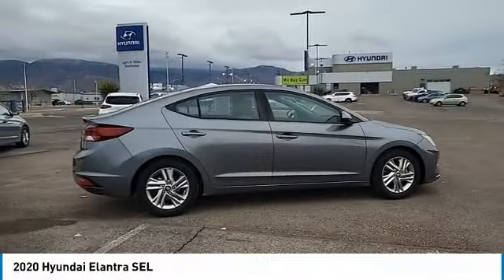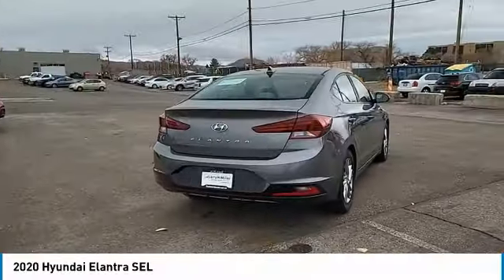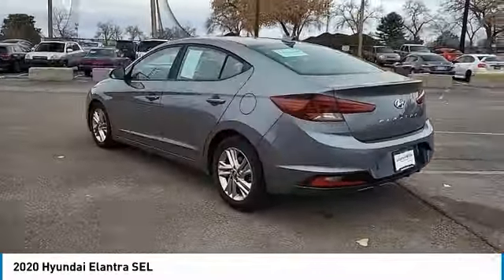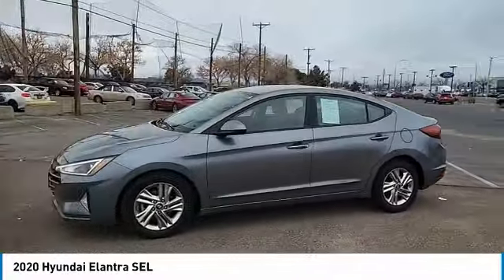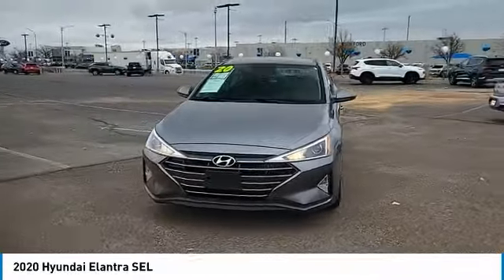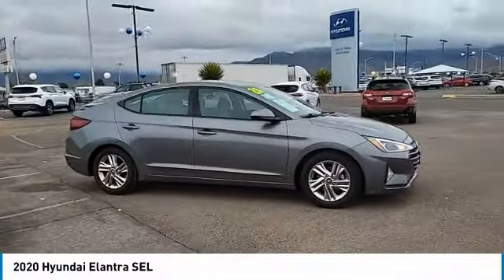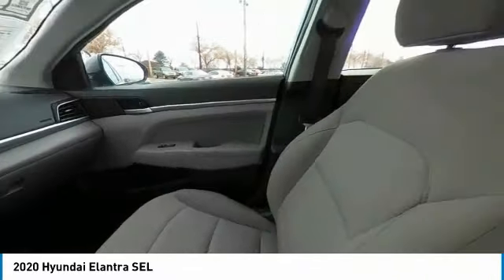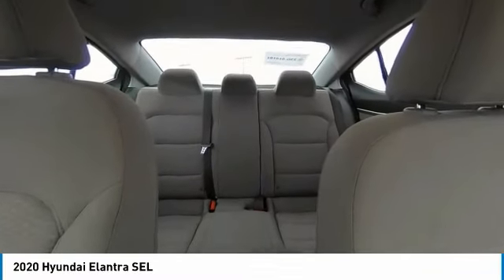2020 Hyundai Elantra P13414